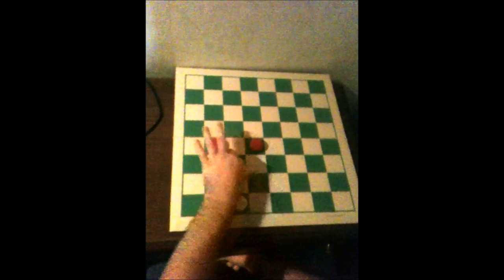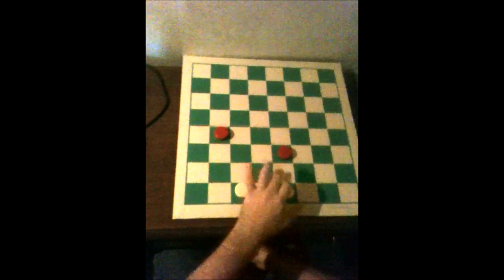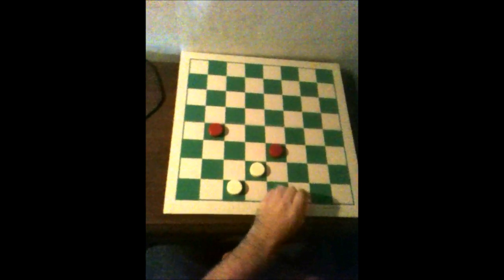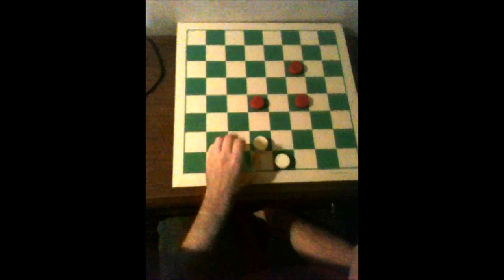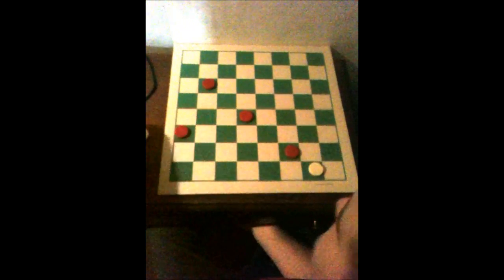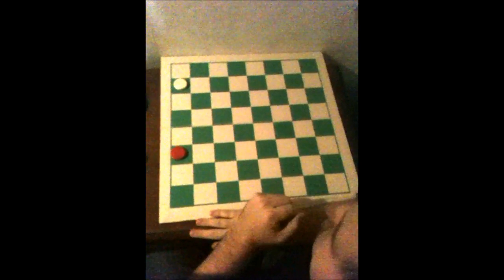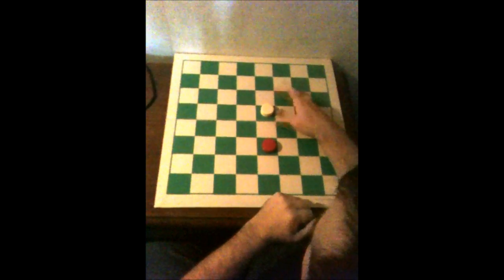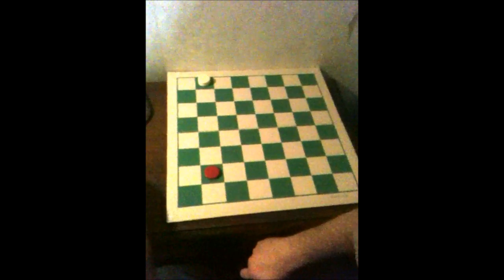Tutorial 1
This is the first tutorial video for Joe's World of Checkers, In this video you will learn about basic shots and an introduction to "having the move."